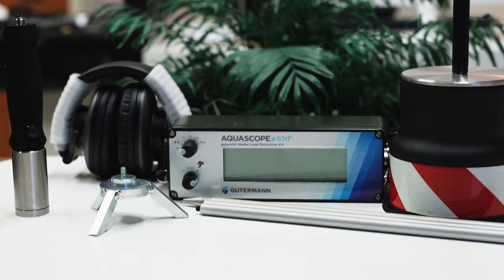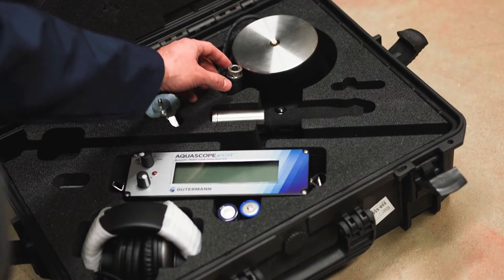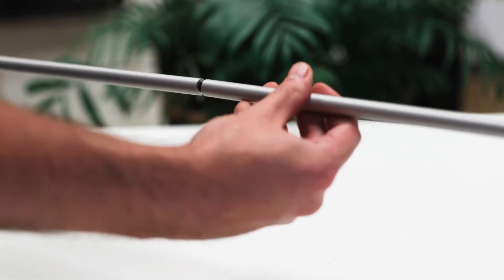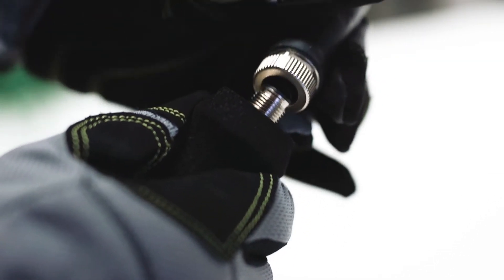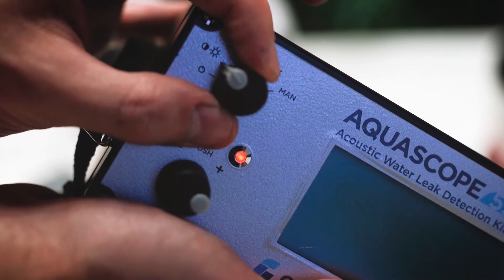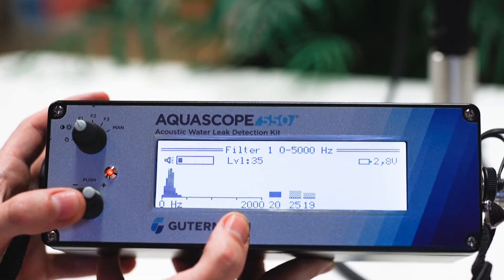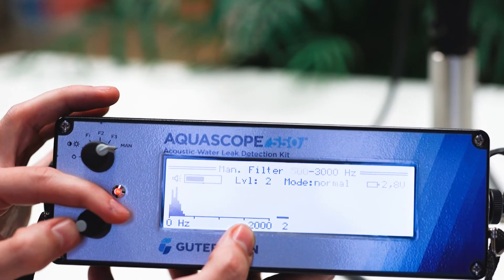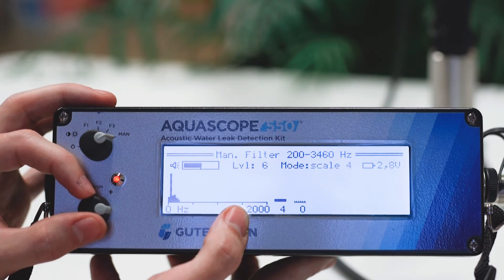AQUASCOPE 550 Overview & Tutorial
Video by Max Ward
Voiceover by Dean Wendt

Thank you for purchasing the Gutermann AQUASCOPE 550.  This video will introduce all of the parts included in the complete kit, guide you through kit assembly, and cover amplifier operation.

In your kit you will find:

-The 550 amplifier and two C batteries
-The hand probe and magnetic attachment
-Tri-foot hand probe attachment
-The ground microphone foot and T-handle
-6-to-4 pin cable
-Three-part listening stick
-A pair of Teufel headphones
- And, USB thumb drive with product manual installed

If you are missing any parts to your kit, please call your local Gutermann office.

To assemble the ground microphone, first unscrew the battery cap on the amplifier and insert the batteries as shown, and according to the instructions on the battery cap.

For direct listening on valves, or to use as a sounding stick, attach together the three part-listening rod, and thread the rod into the base of the hand probe.

For listening on hard surfaces like pavement, attach the tri-foot to the hand probe using the magnetic attachment.

To greatly reduce background noise, assemble the ground microphone foot attachment by threading the T-handle into the base.

Attach the 4-pin end of the cable into either the hand probe or T-handle. Make sure to align the notches on both the cable, and the probe or T-handle.  When properly aligned, the cable will insert easily, and you should hear a  small “click.”  Pliers or a wrench are not necessary for a tight connection.

Next, attach the 6-pin end of the cable into one of the outlets on the 550 amplifier.  Just like the 4-pin connection, make sure to align the notches, and not overtighten.

When assembly is complete, connect the Teufel headphones to the amplifier, as shown.

Power on the amplifier by rotating the top dial to the right one notch. Adjust the contrast of the screen by turning the bottom dial to the left or right.  For low-light listening, click the bottom dial once to turn on the screen backlight.

Navigate to the rest of the filter settings by rotating the top dial, until you hear the best sound.

Click the bottom dial once to begin listening, and again to stop.  Using minimum level profiling, the most consistent noise is recorded and given a numeric value.  As many as eight recordings can be stored and will be immediately visible on the screen, from newest to oldest, to help you hone in on the noise.  Erase all recordings by pressing and holding the bottom dial.

Access the manual filter mode by rotating the top dial all the way to the right.  On this screen, you can manually set the lowest and highest frequency of captured sound, as well as use Frequency Shifting to boost inaudible low frequency noise, such as noise created by leaks on plastic pipe, into the range for human hearing.

To select different settings on the manual filter screen, use the bottom dial.  Double click and hold, then rotate while holding. This will navigate between lowest frequency, highest frequency, and Frequency shifting mode.  Highlight, then release and rotate to adjust each setting.  Repeat to adjust other settings, until the sound is clearest.

There are four frequency shifting scales to choose from, so pick the scale that provides the best sound.  When finished adjusting your setting preferences, click the bottom dial once.  You are now ready to pinpoint.

UK
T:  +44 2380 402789